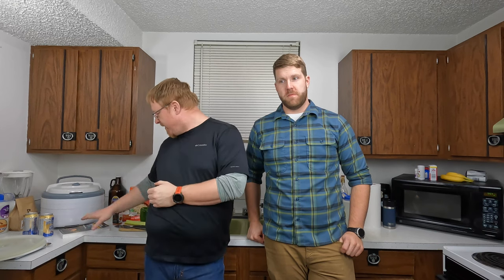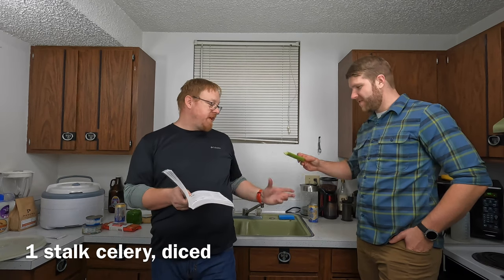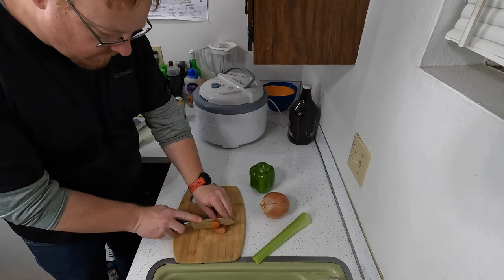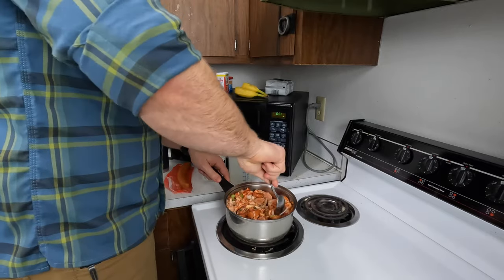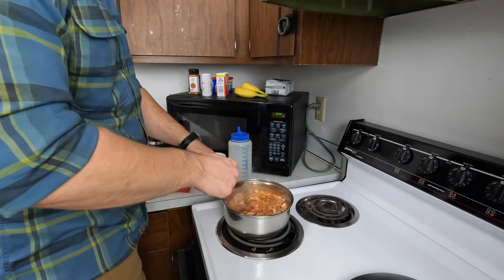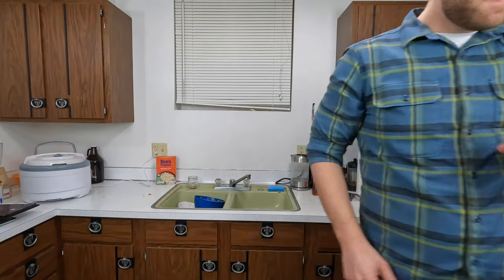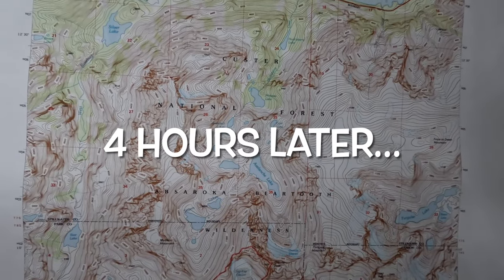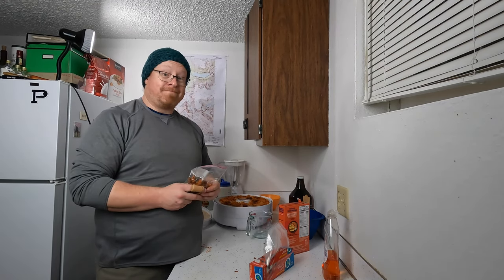Dehydrating Food 101: Dehydrating Jambalaya!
The long awaited return of the food dehydrator! By far my most watched video was on making dehydrated fruit leather, so Hot Pants and myself decided to try our luck with a recipe from the Book Lipsmackin’ Backpackin’ by Christine and Tim Connors. We had a lot of fun and in the next video we will give it a field taste test.